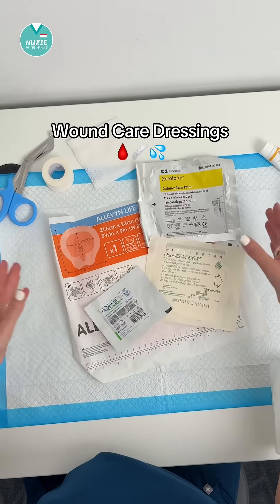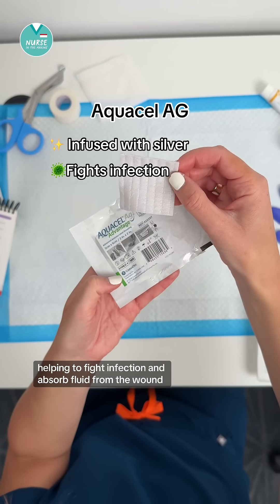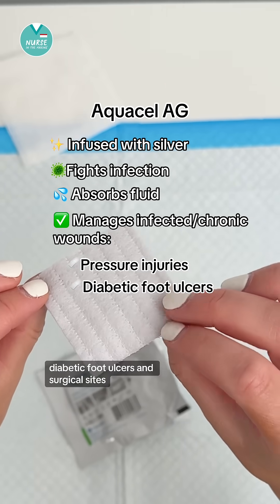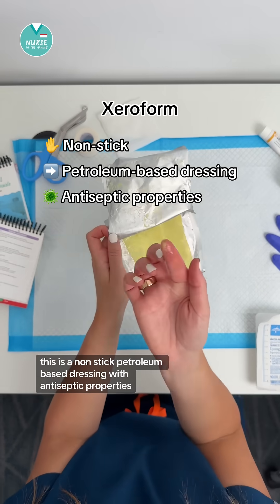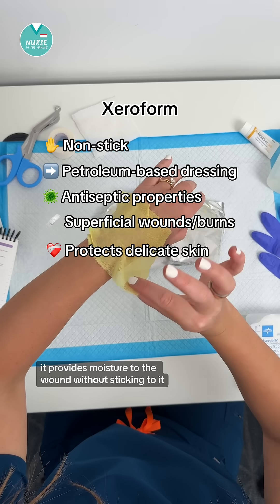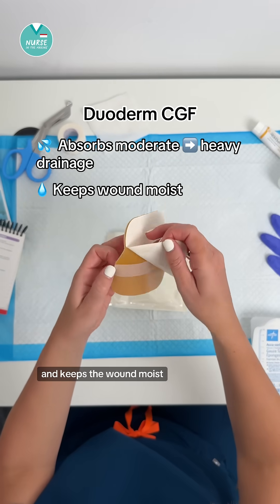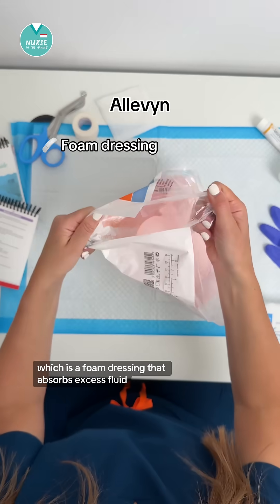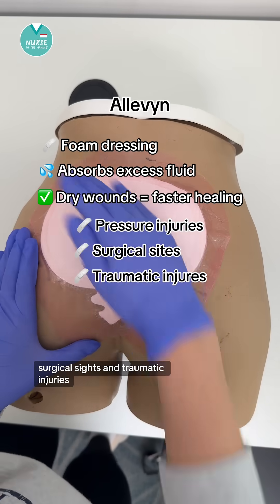Wound care dressings🩸🩹💦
Wound care dressings explained🩸🩹💦

Aquacel AG
✨Infused with silver
🦠Fights infection
💦Absorbs fluid

Xeroform
➡️Petroleum-based dressing
🦠Antiseptic properties
💦Provides moisture without sticking

Duoderm CGF
💧Absorbs moderate ➡️ heavy drainage
💦Keeps wound moist

Allevyn
🩹Foam dressing
💦Absorbs extra fluid